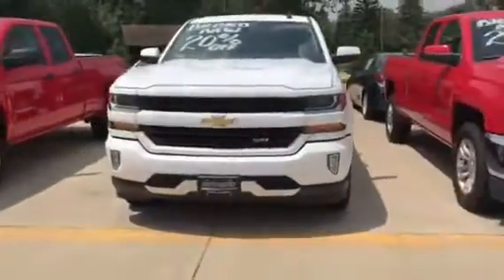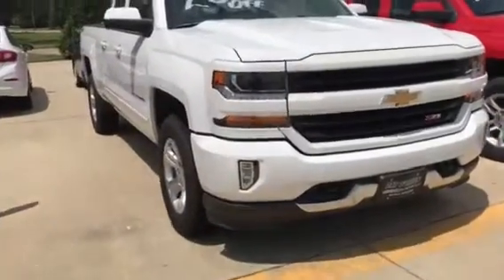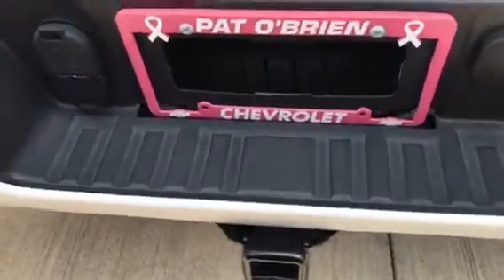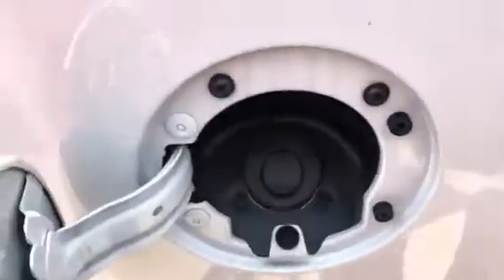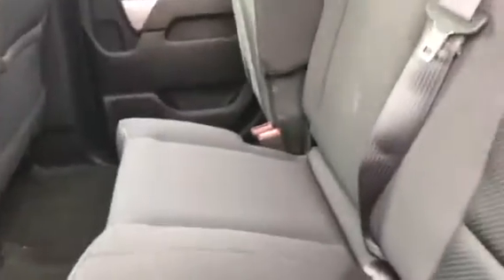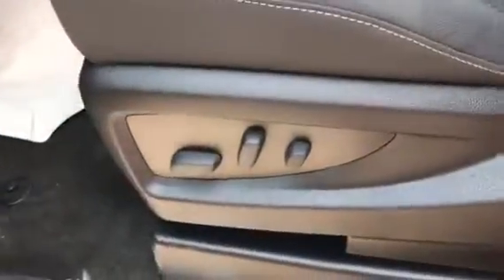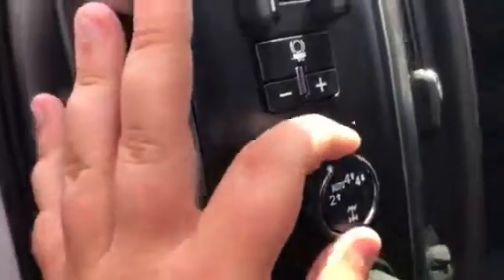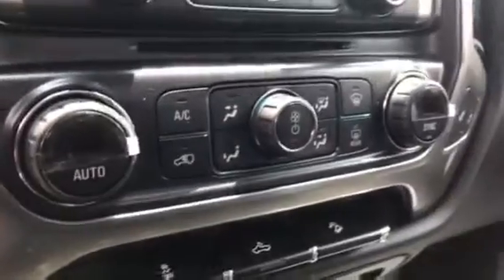2017 Silverado 20% off